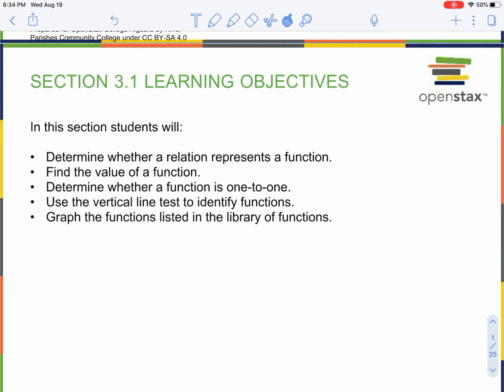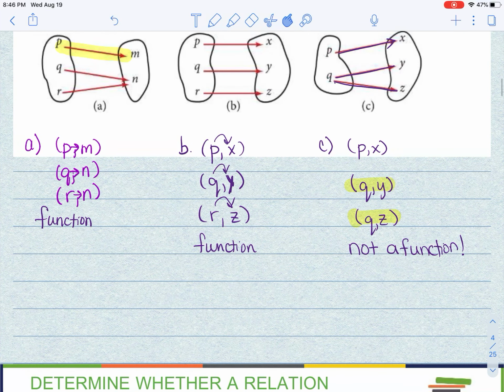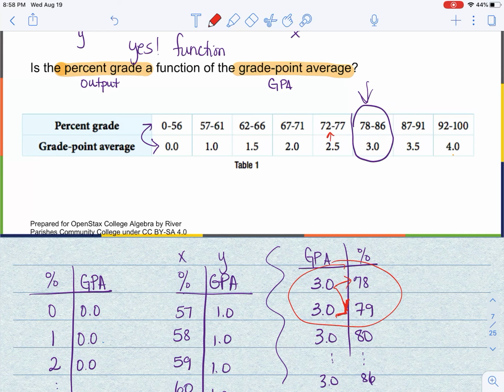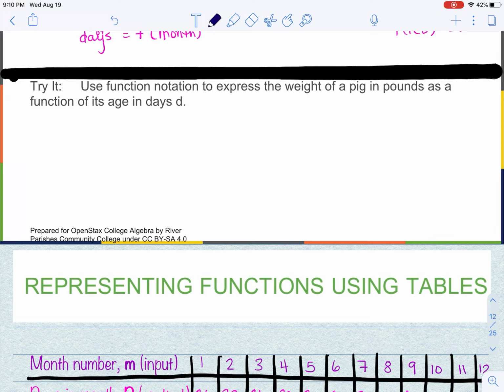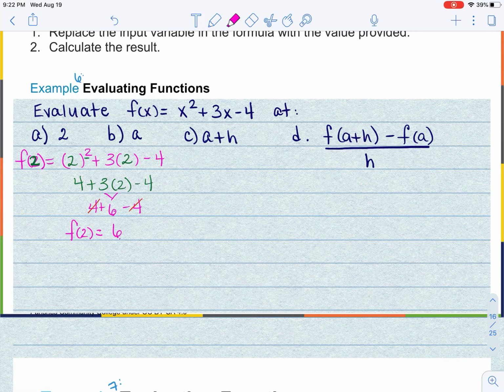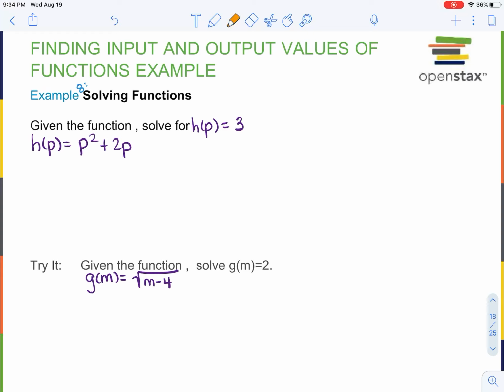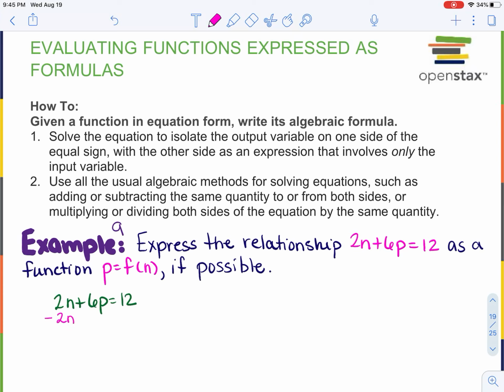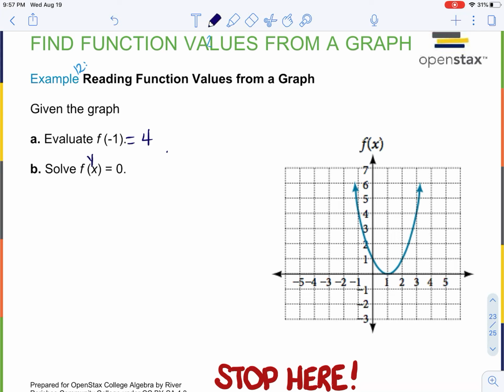3.1 Part 1